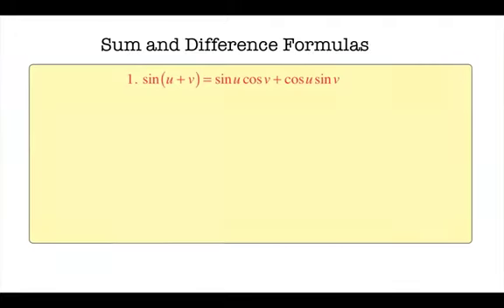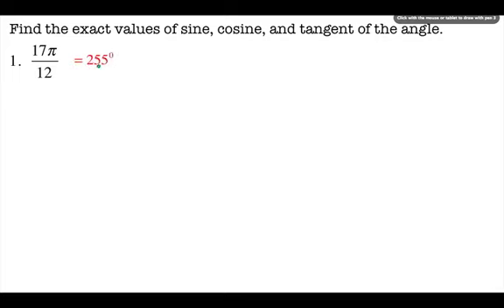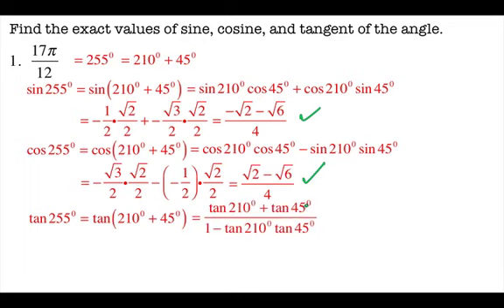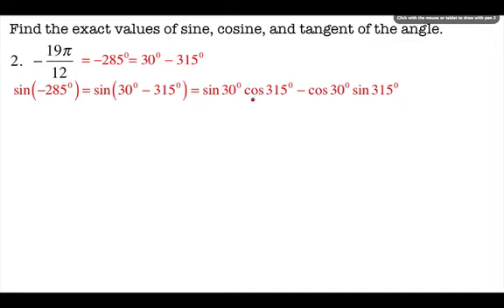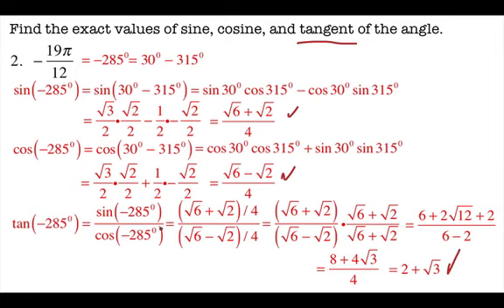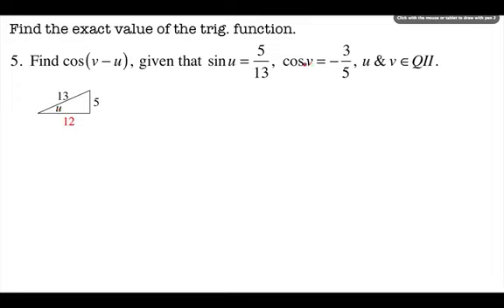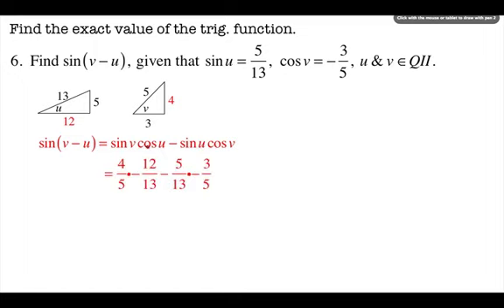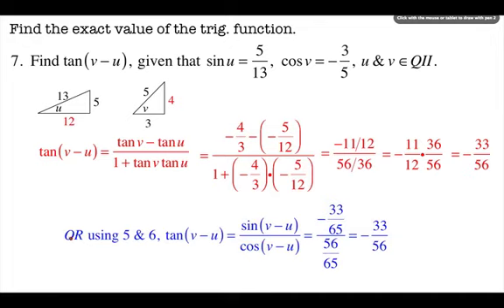MCHS Math Analysis 5.4 Part 1